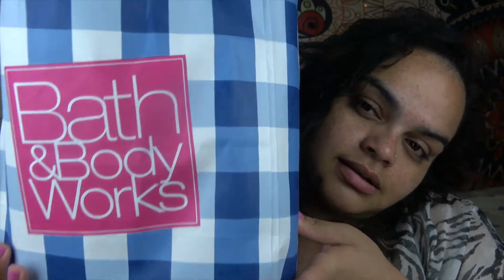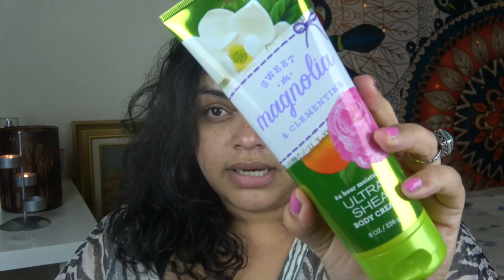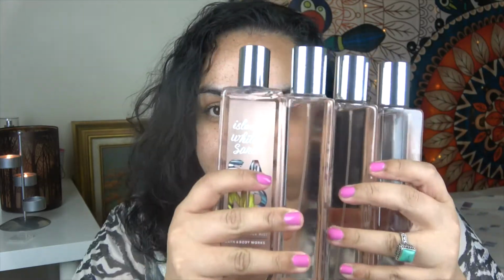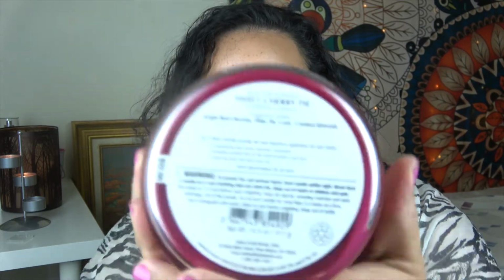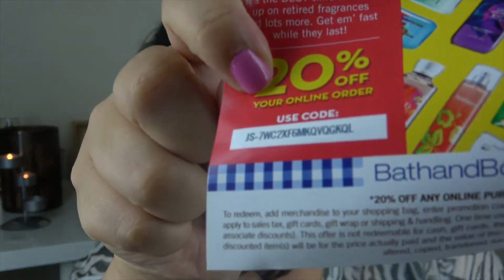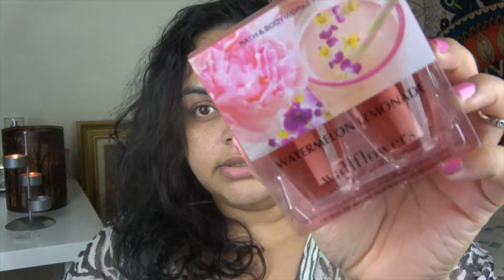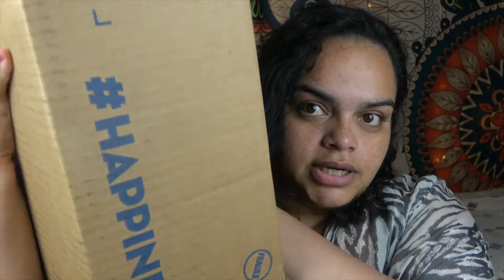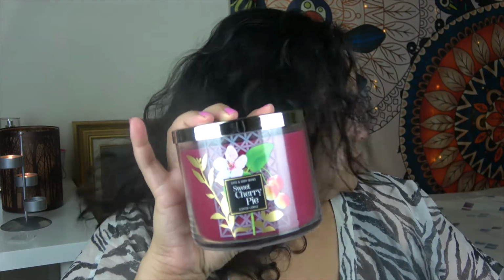Bath and Body Works SAS Haul #2 | Carmen86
Here I go again! I guess this will be the last haul video that gets posted on time :) I do have more stuff coming my way, but that video will be uploaded too late oops!